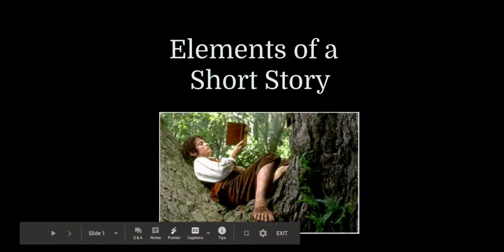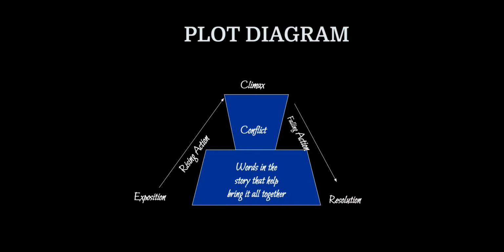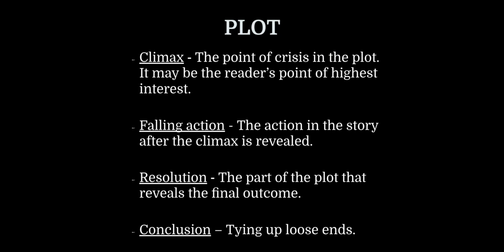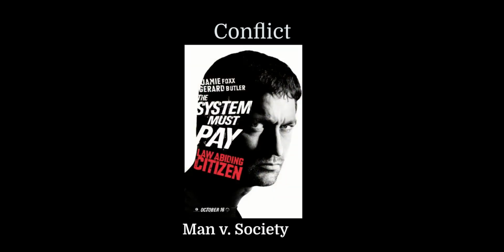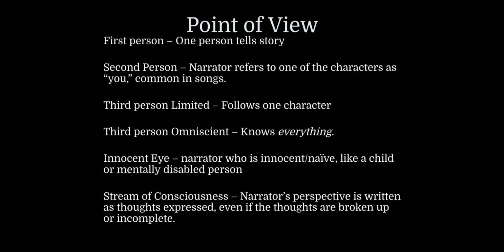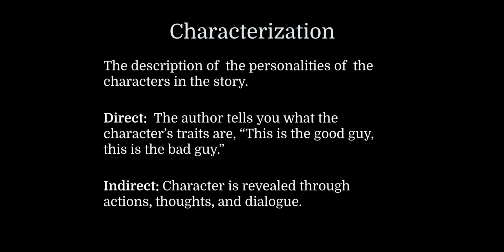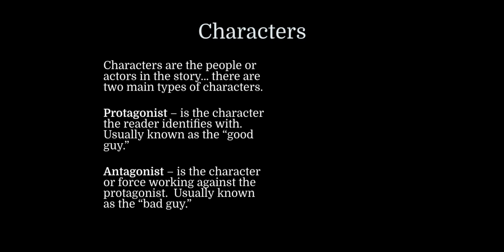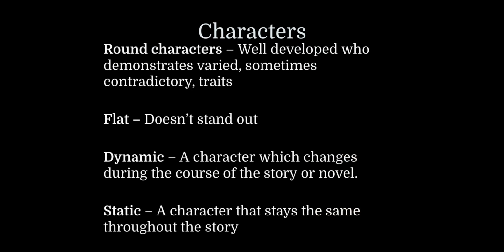Elements of Short Story.ppt - Google Slides